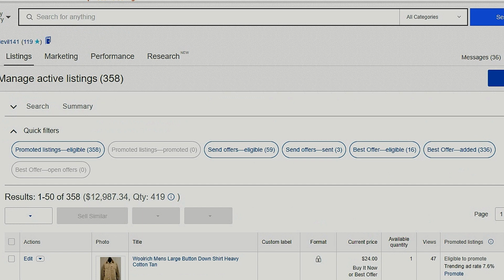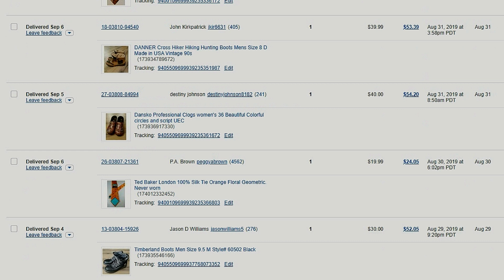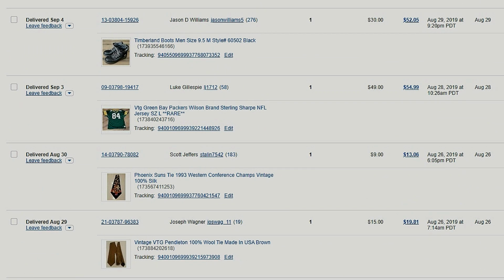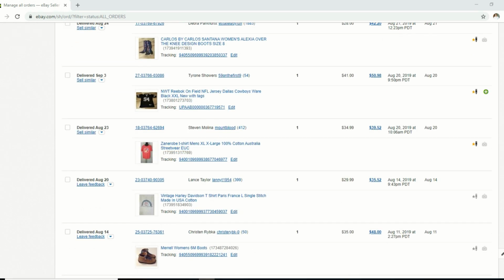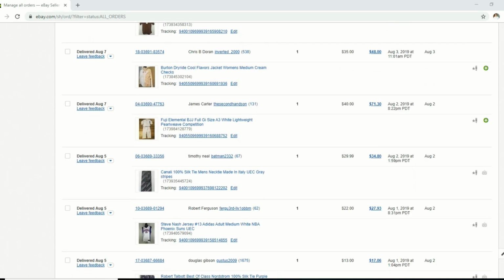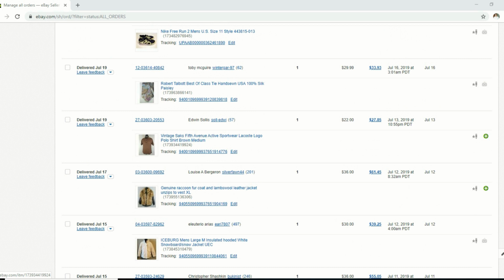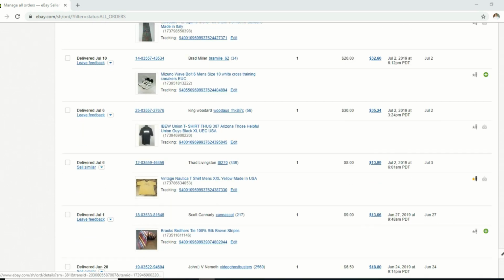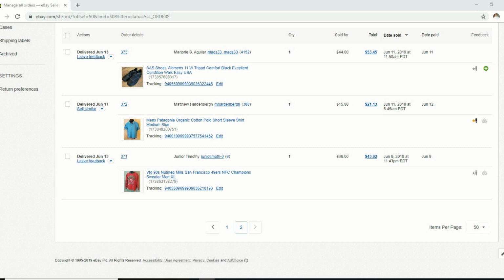What sold on Ebay this summer of 2019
This video highlights all the items that sold over the summer on my Ebay store. As I mention in the video, I am a part time eBay seller using the platform to bring in some extra income but I invest only 4-5 hours a week on average at this point for my store. The summer was dismal but I still managed to add around an extra $100 a week in profit from my store.

I will mention several times in this video about the shipping charges I add to all of my listings and how I make some additional profit on the shipping side. Ebay offers discounts to its sellers through USPS so as long as you are printing your labels out through eBAy it is a great way to cut your costs for shipping. To do this you need the ability to weigh your items and also print out the labels and package the items at home. USPS will actually provide all their shipping boxes for free so take advantage of that! Much love Youtubers

Padded Envelopes: